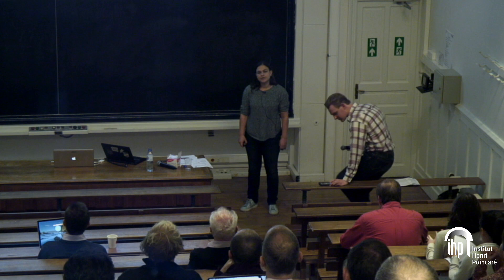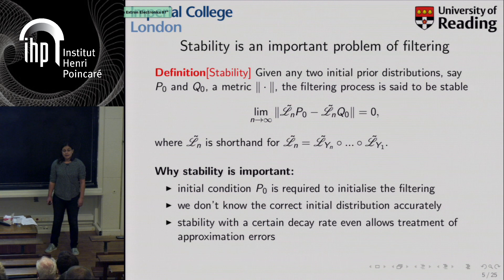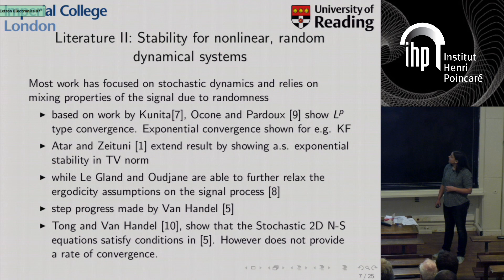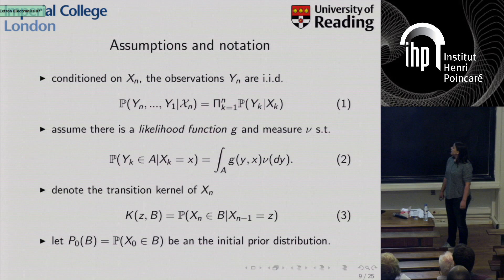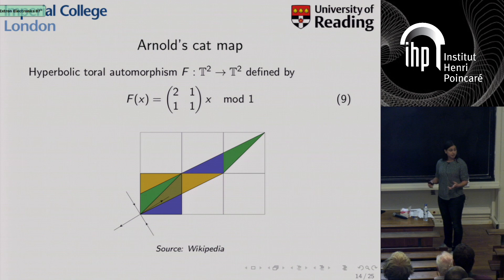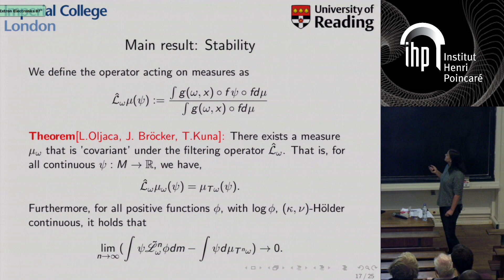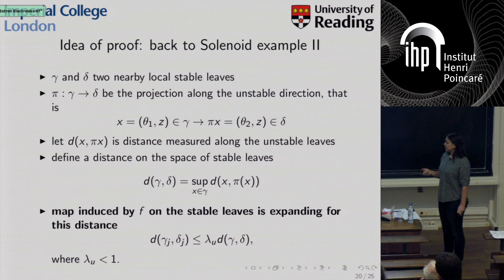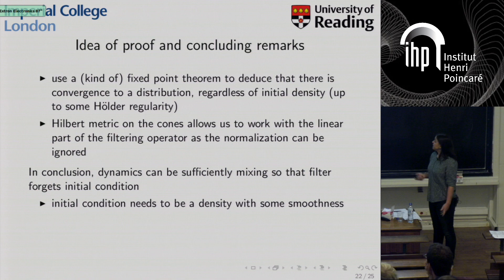Stability of the optimal nonlinear filter - Oljaca - Workshop 2 - CEB T3 2019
Oljaca (U Reading, UK)  / 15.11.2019

Stability of the optimal nonlinear filter

Langue : Anglais; Date : 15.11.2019; Conférencier : Oljaca, Lea; Évenement : Workshop 2 - CEB T3 2019; Lieu : IHP; Mots Clés :